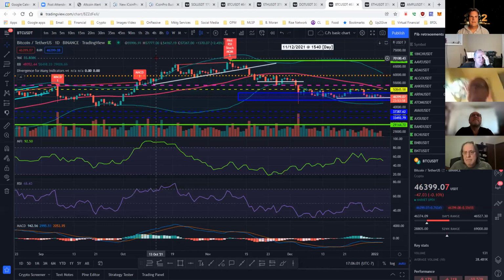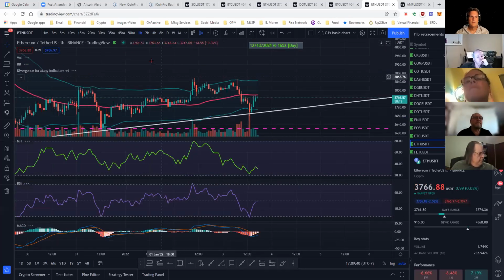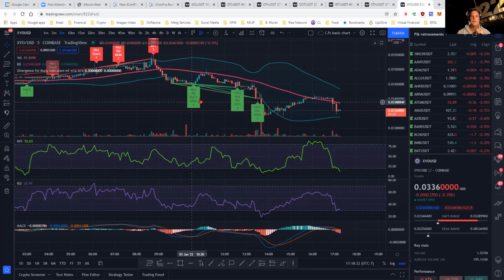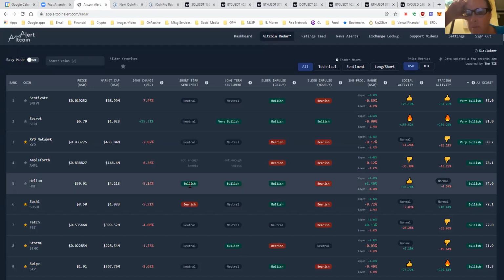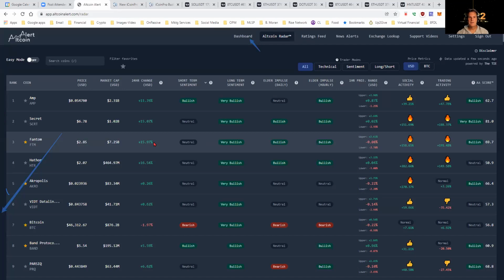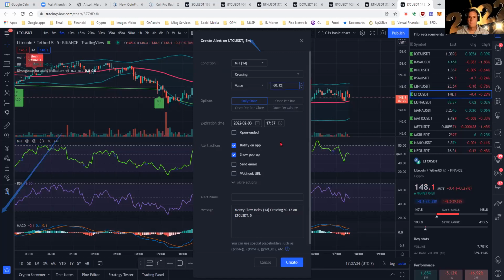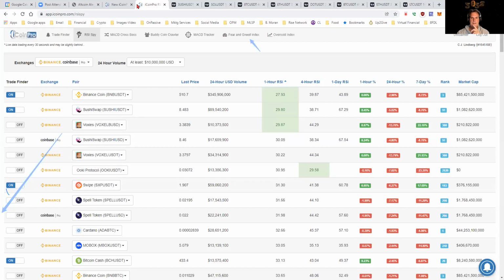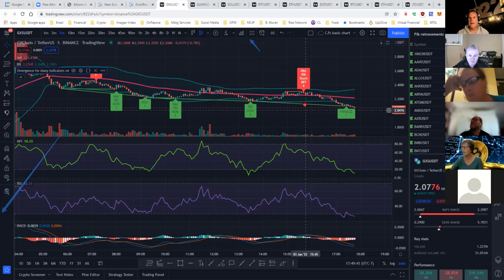Crypto C.J.'s Monday Night Zoom: Fast Profits with Altcoin Alert & iCoinPro: 1/3/2022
This is my Monday Night Zoom call with my crypto trading friends from CryptNation and iCoinPro. We discussed recent crypto news and day trading evaluations using both Altcoin Alert and iCoinPro's RSI Spy and Buddy Coin Crawler. We talked about Bitcoin and Ethereum dropping since Christmas, then trading mostly in a boring sideways pattern 😴 due to the extended holiday. I revealed how I will be incorporating divergence into all evaluations going forward. Finally, we discussed the AA scores, Long-Term Sentiment and Elder Impulse sorts, iCoinPro's RSI Rider and Buddy Coin Crawler, the 123 dip strategy, altcoin trading ranges, Bollinger Bands (and SMA lines), resistance and support, Trading View indicators and alerts, and other technical indicators and strategies.